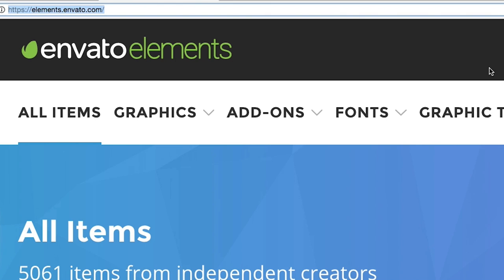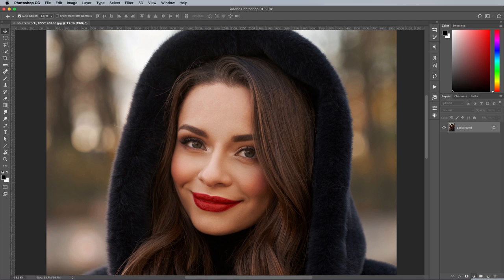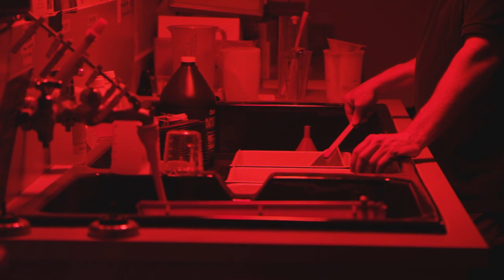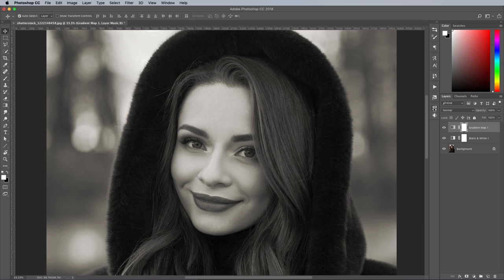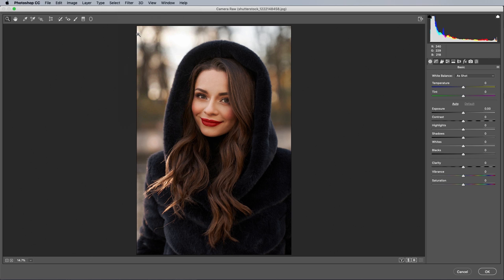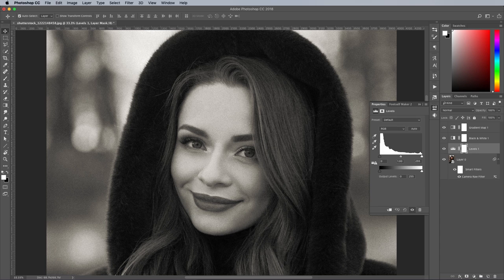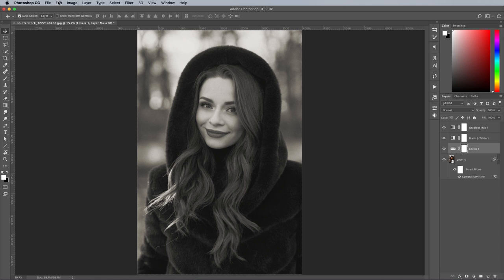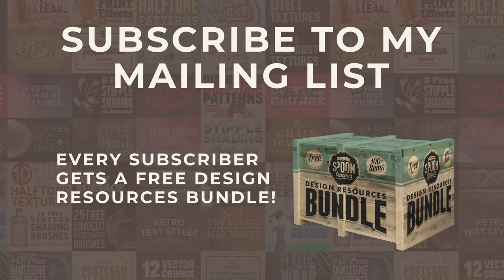How to Edit Digital Photos to Look Like FILM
In today’s Photoshop tutorial share 5 tips to add authentic-looking analog film effects to your photos. While modern digital cameras produce vastly superior images with crisp colourful pixels, photographers still love the nostalgia of old film based cameras and the character of the photographs they produce, especially the beautiful mood and tones of black and white film stock. It takes a lot of practise and experience to master analogue photography, plus there's a lot of messy work with various chemicals involved to develop traditional photographic film, but Photoshop has some great built-in tools that you can use to transform your digital pictures into realistic looking film based shots. It just requires a basic understanding of how analogue pictures are made, so you can then find ways to mimic the appearance with Photoshop adjustments.